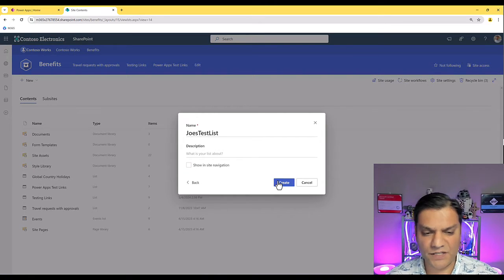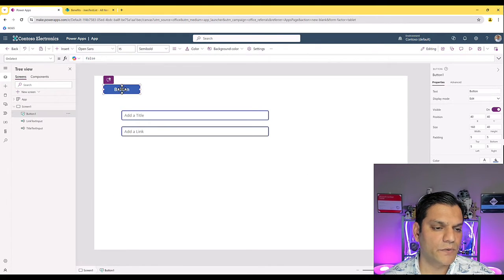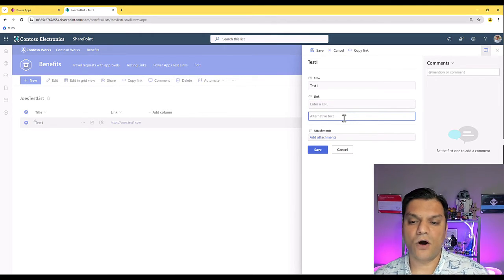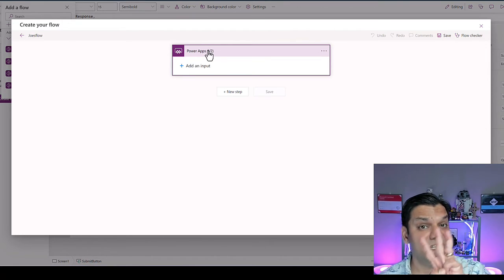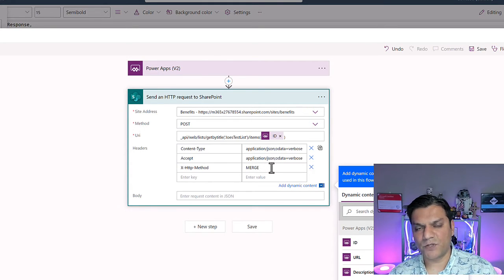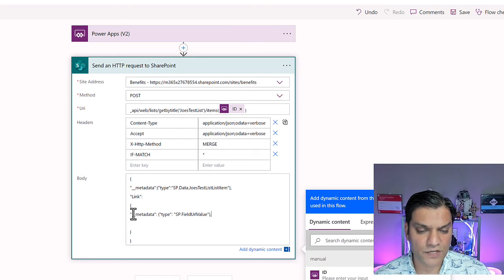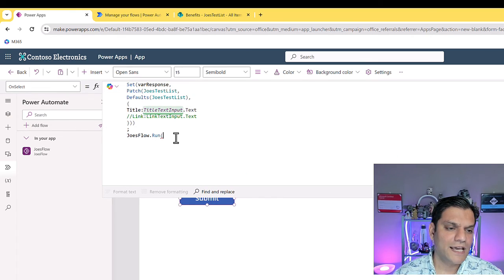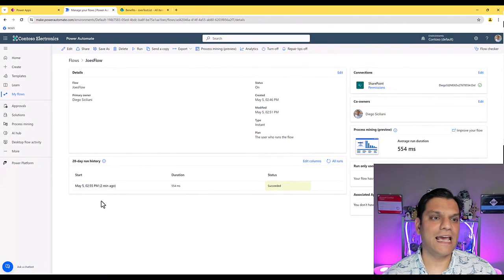Working with hyperlink columns in Power Apps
This week we are joined by MVP @DanielChristian19 to answer a great question about how to work with hyperlink columns in Microsoft Lists/SharePoint from Power Apps.

We also recap some of the latest Power Platform news and how it will affect you:

-Copilot in Power Automate Desktop can now generate a description of a flow for you.

Timeline:
0:00 - 0:21 - Introduction
0:21 - 0:1:00 - Customer Managed Keys in Power Apps
1:00 - 1:32 - Explaining a Formula in Power Apps with Copilot
1:33 - 2:13 - Document your flows with Copilot in Power Automate Desktop
2:14 - 2:54 - SAP ODATA connector
2:55 - 21:55 - Patching hyperlink column from Power Apps
21:56 - End - Wrap up.